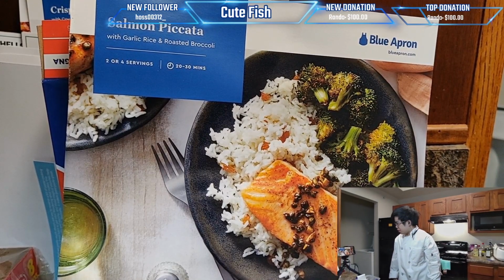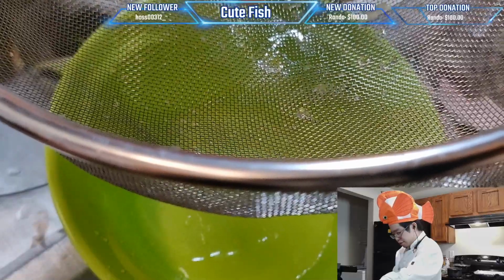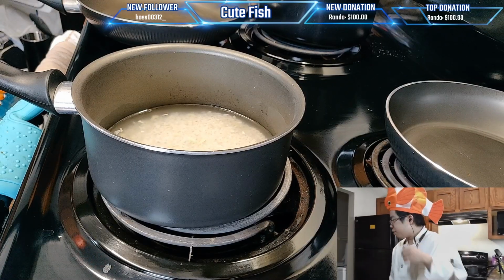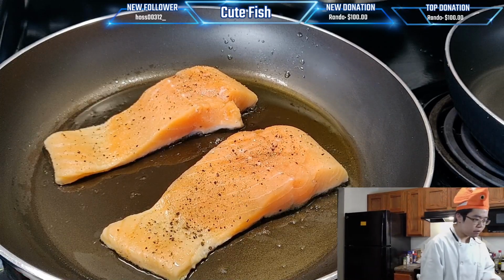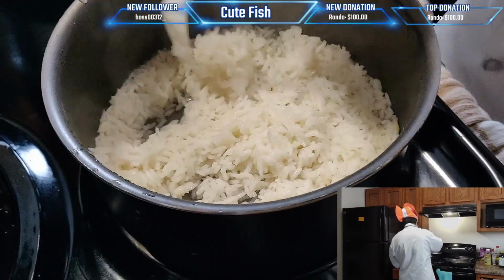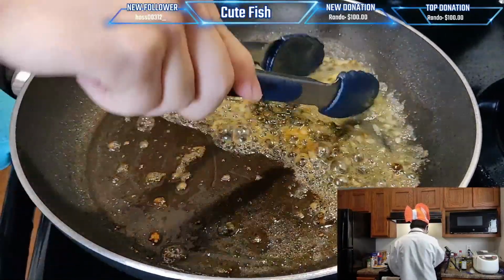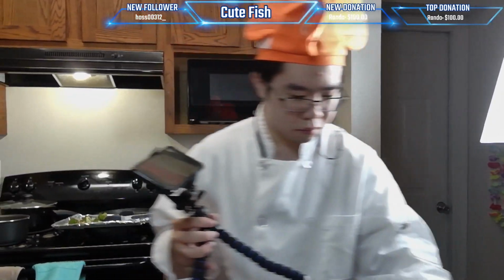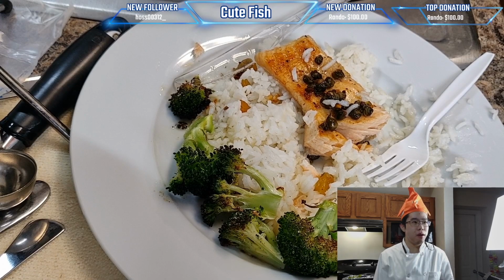[Cooking Stream #66] Salmon Picatta from Blue Apron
Sometimes the simple dishes are most delicious.

Want to watch these live?
My updated stream schedule is posted there!

This recipe is from Blue Apron, a meal kit service that delivers ingredients to your home for you to cook with.